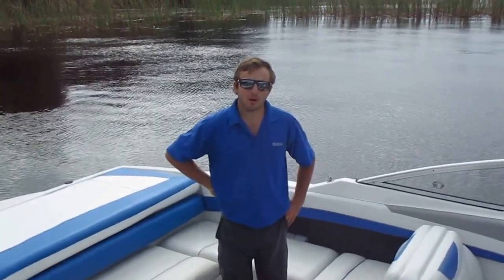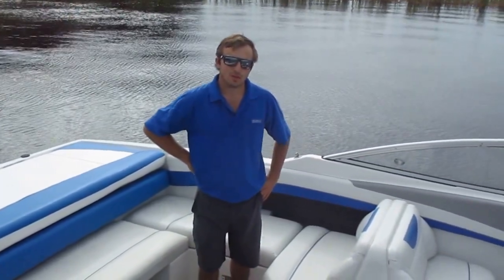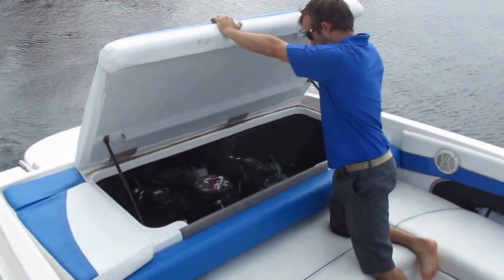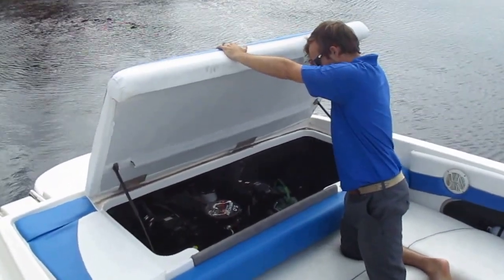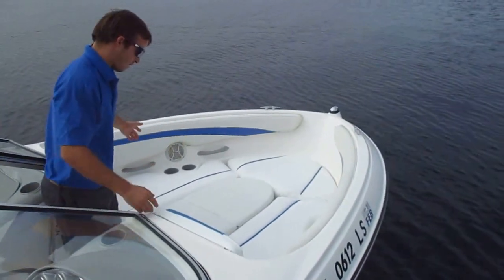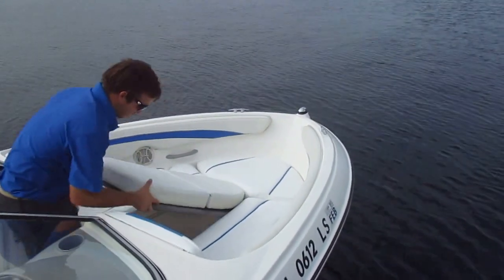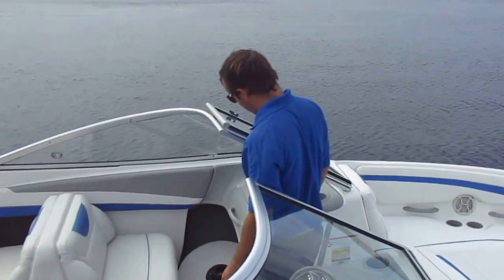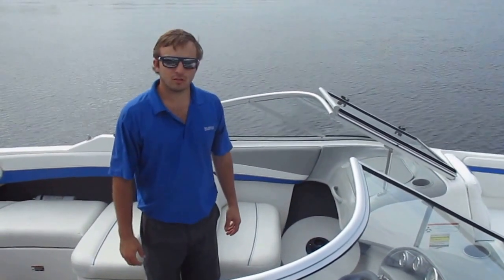Bayliner 225 2007 W/5.0 Merc